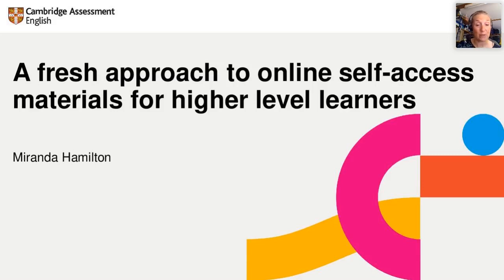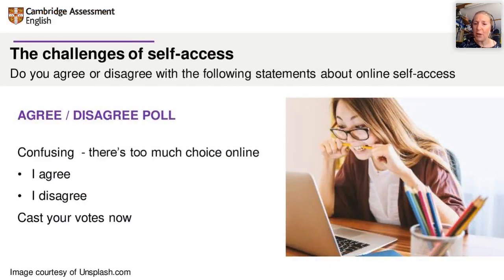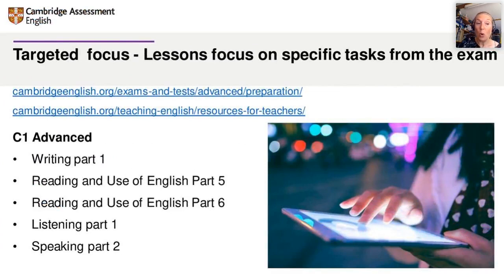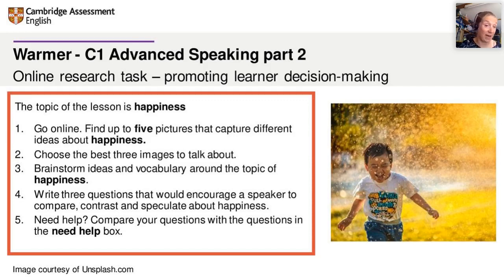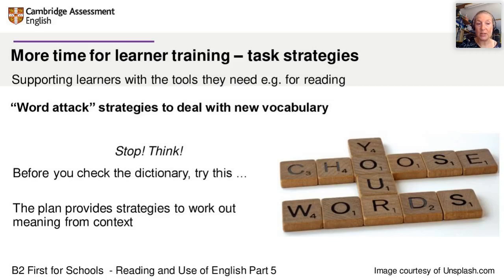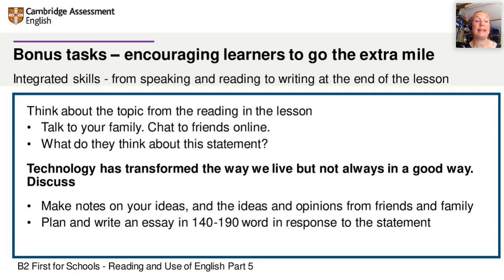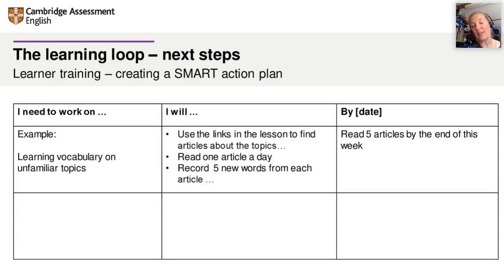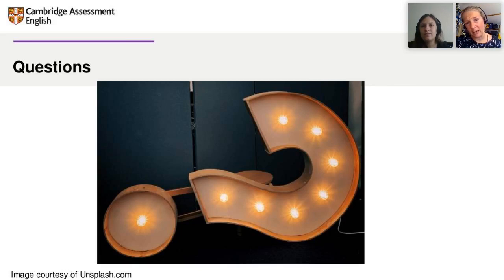New online self access materials for B2 First and C1 Advanced learners